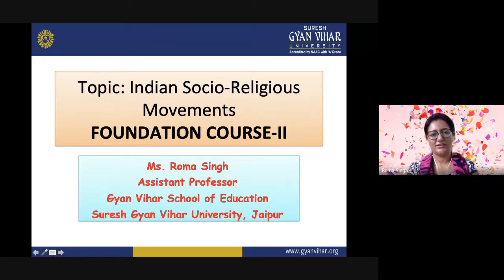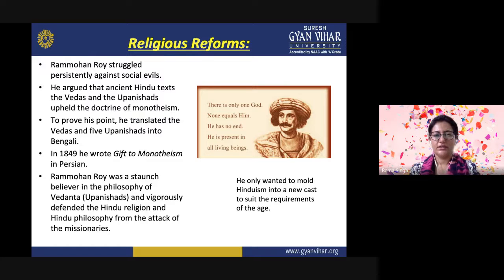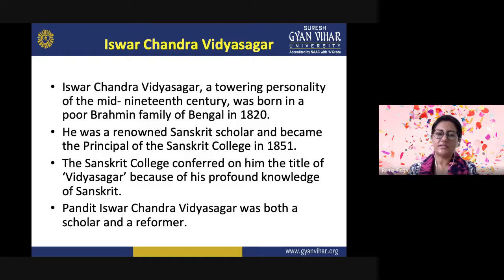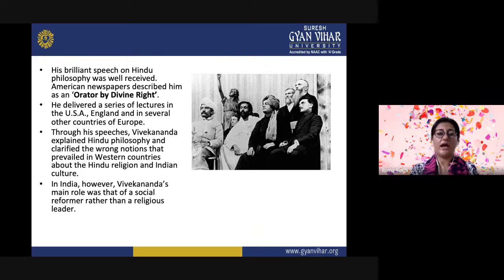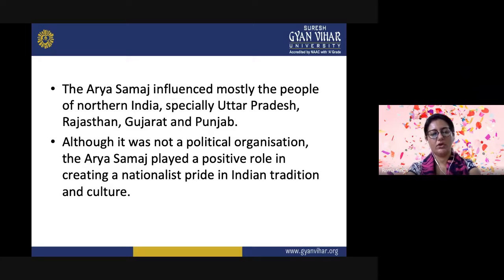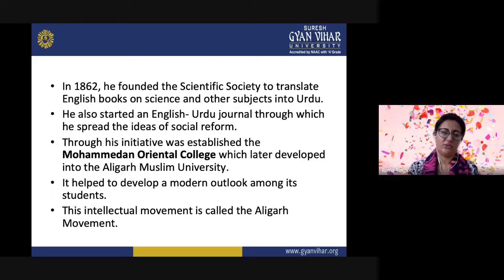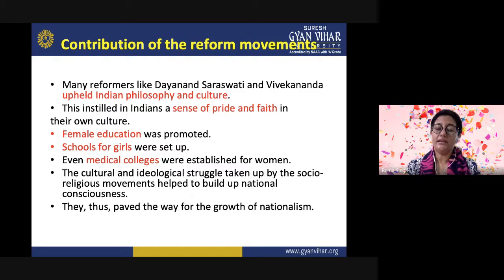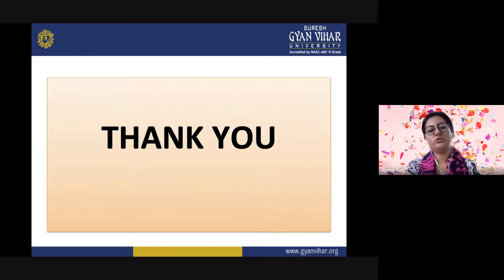Socio-Religious Movements of India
These social and religious reform movements arose among all communities of the Indian people. They attacked bigotry, superstition and the hold of the priestly class. They worked for abolition of castes and untouchability, purdahsystem, sati, child marriage, social inequalities and illiteracy.